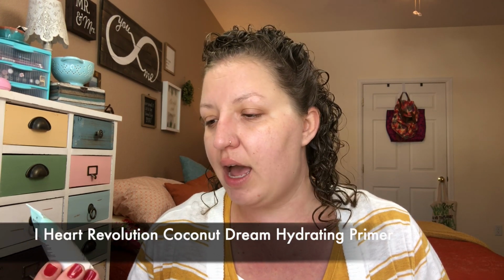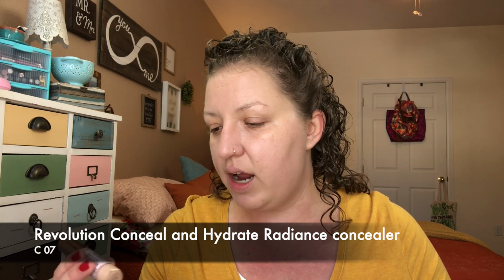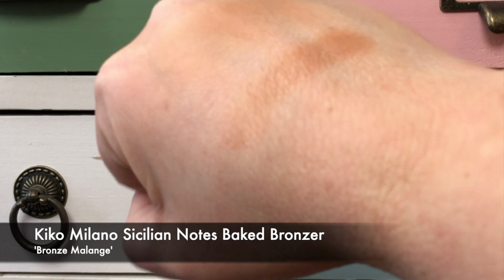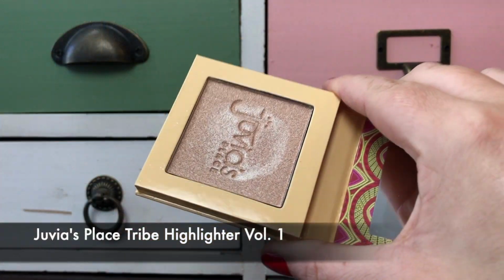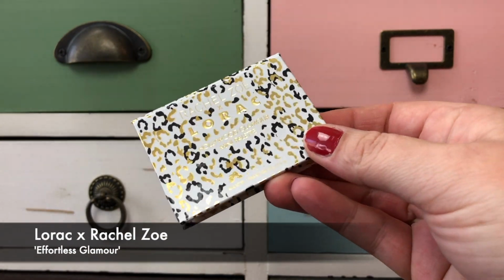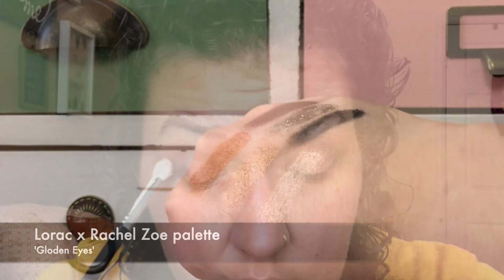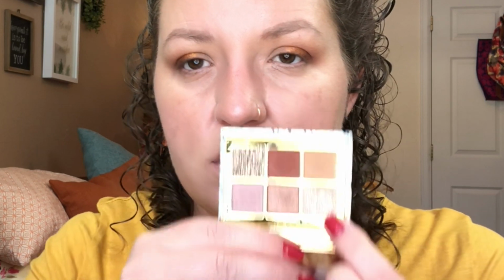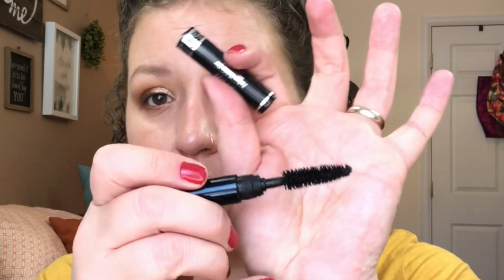Juvia's Place Missha & Lorac x Rachel Zoe | GRWM | Using ALL New Makeup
My name is Kyra and this is my Journey In Beauty! With the current state of our planet and our beauty community, I think it is so important that we just get ‘Back to Beauty’ and PLAY with makeup!
Today's Video:
What’s on my face:
I Heart Revolution Coconut Dream primer
Missha Perfect Cover BB Cream in No. 23
Revolution Conceal and Hydrate in C 07
Anastasia Beverly Hills Clear Brow Gel
Hourglass Veil Translucent Loose powder
Kiko Milano Sicilian Notes Baked Bronzer in 02 Bronze Melange
Juvia's Place The Saharan Blush palette Vol. 2
Juvia's Place Tribe Highlighter Vol. 3
Morphe Continuous Setting Mist
Smashbox Photo Finish Lid Primer in Light
Lorac x Rachel Zoe palettes (Effortless Glamour and Golden Eyes)
Smashbox Be Legendary Liquid Lip in Driver's Seat
Winky Lux Disco Kitten Gloss in Foxy
Music License Info
INTRO
Today’s video is a weekly GRWM (Get Ready With Me). I absolutely LOVE to do my makeup on camera and chat with all of you while I do it! Most of these weekly videos will have some kind of theme, whether about the look, the products or the talking points.
This week….we're getting ready using ALL new makeup to my collection!